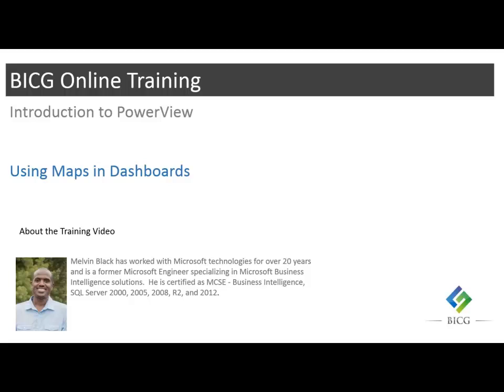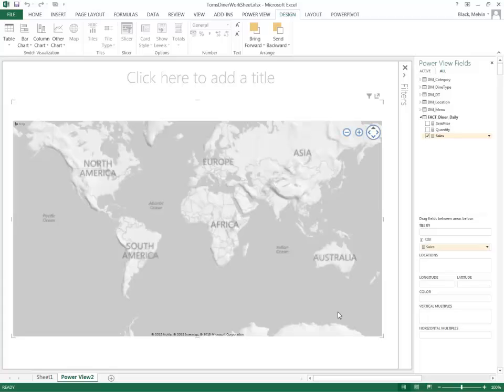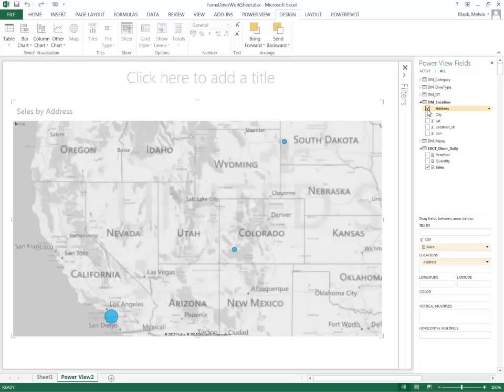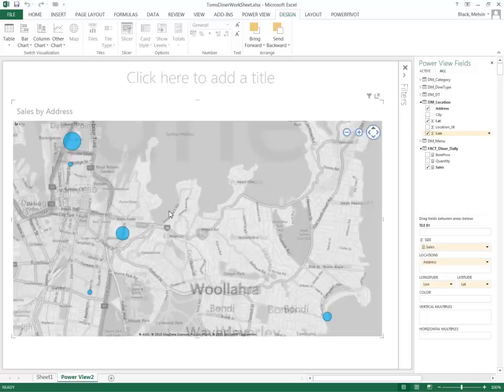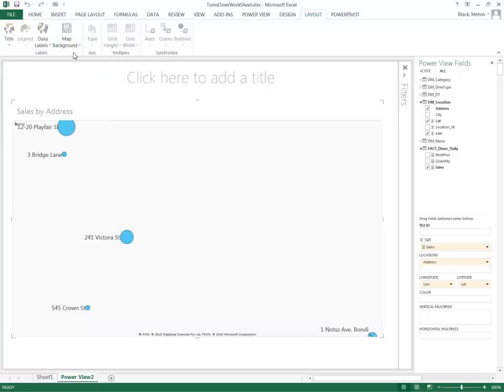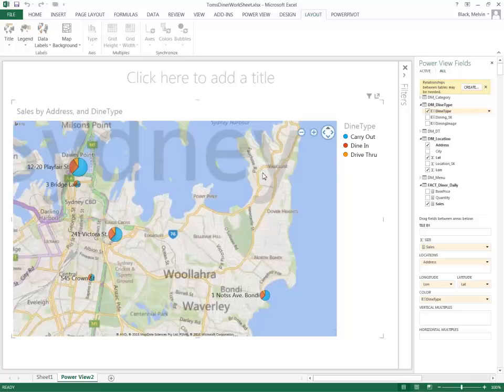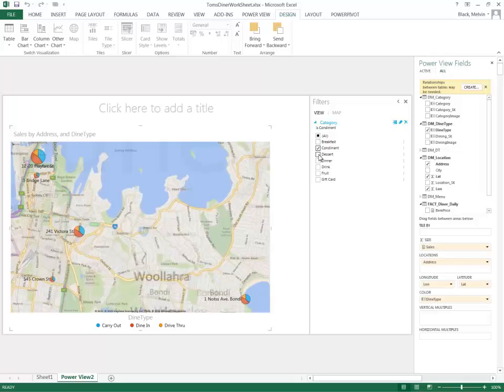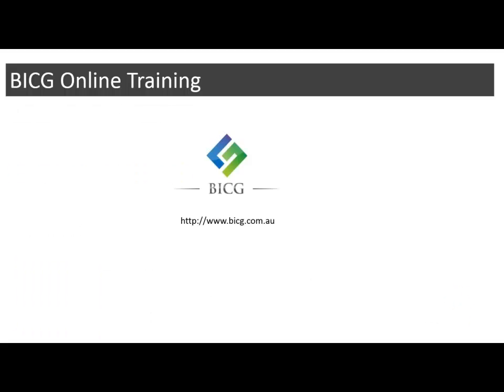Introduction to PowerView Maps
Watch this Video to learn about Adding Maps

For those that have experience with the Map capabilities in SQL Reporting Services, you know Microsoft defiantly had a lot of room for improvement. With PowerBI, Power Map greatly increases the mapping visualizations at your disposal. It can produce visualizations by plotting up to a million data points in the form of columns, heat maps, and bubble charts on top of a Bing map. However, you must have an internet connection for this to work.

Setting it up

Maps allows you to visualize the localisation information supplied by the data source.  As with any successful data analysis effort, it is critical that you establish the proper data source for the PowerView. Power Map can use one of two sources of data for the maps: an Excel table or a table contained in a Power Pivot data model. For PowerMap to work, you must use a data source that contains location data, such as Latitude and Longitude. Although Latitude and Longitude is not a localisation data you can use (Address fields work as well), it it’s the most precise.
I will now demonstrate how to add Maps using PowerMap